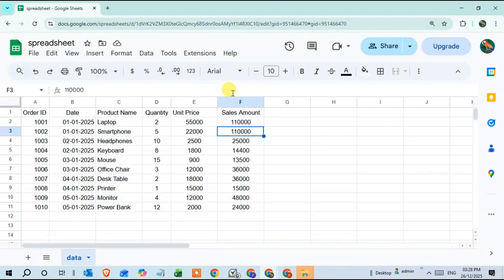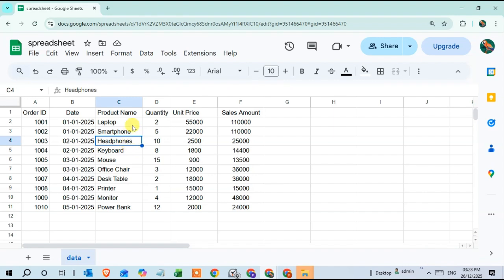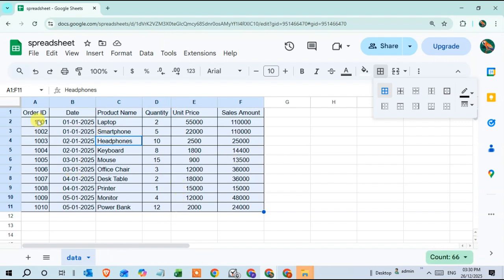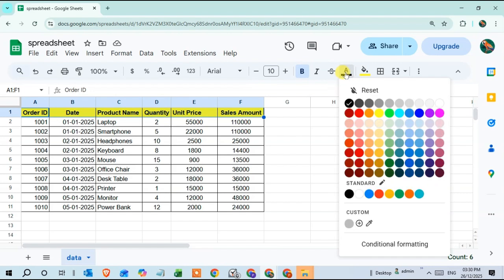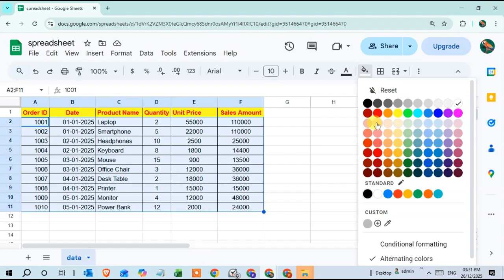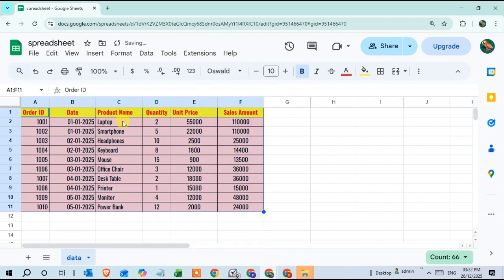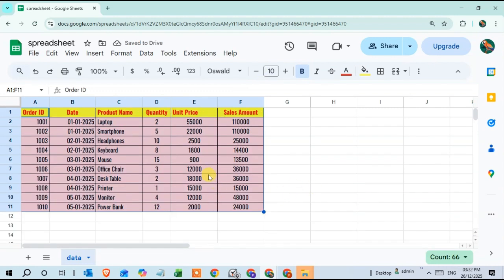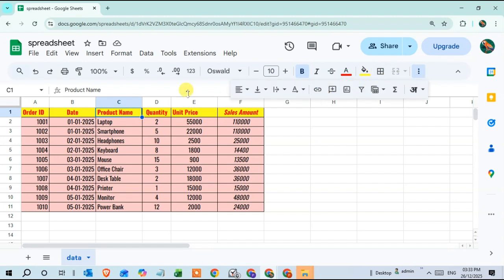How To Format A Table In Google Sheets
In this video we will learn how to format a table in Google sheet. So let's start to open your Google sheet. And here you can see I have a data. So first simply select the entire data. To select your data you simply drag with the mouse and you can select your entire data. Second way is select inside the cell and you can use the shortcut key CTRL A to select your entire data. So now here I'm going to add table border. On toolbar you can see one option borders.